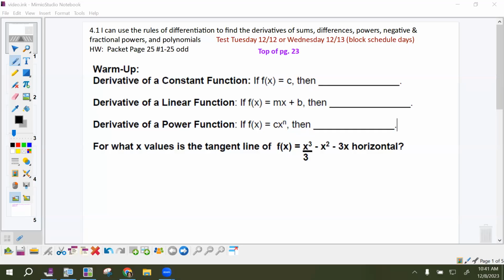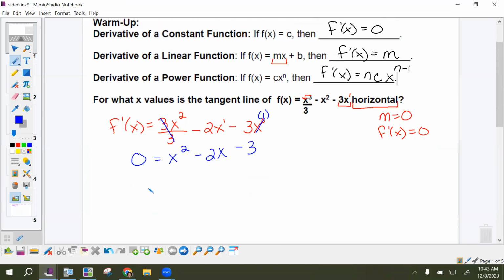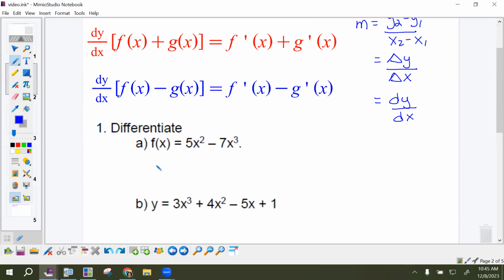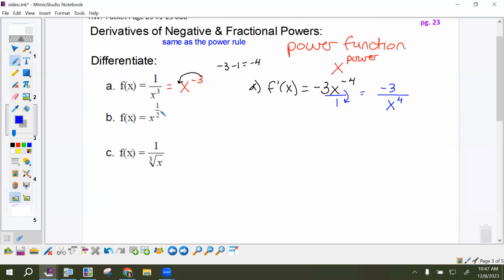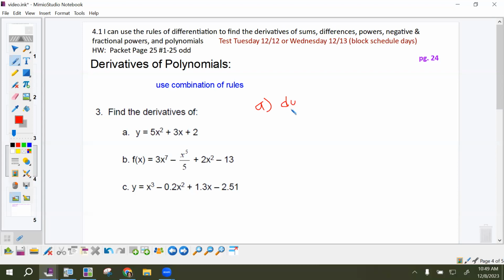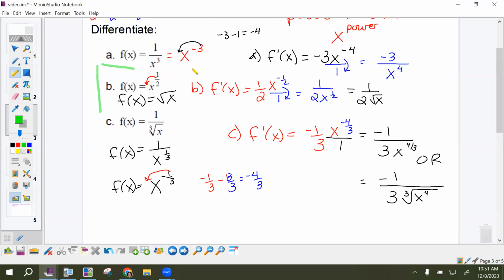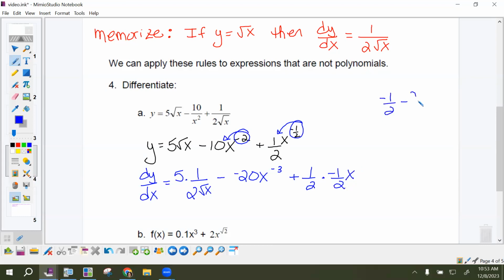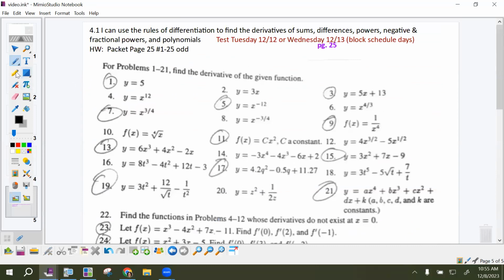Using the Power Rule to find first derivatives